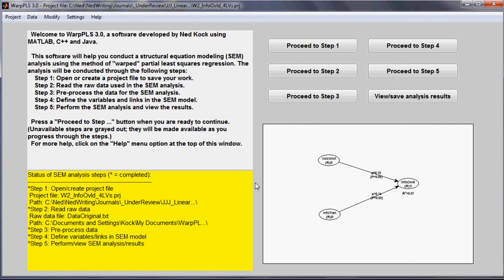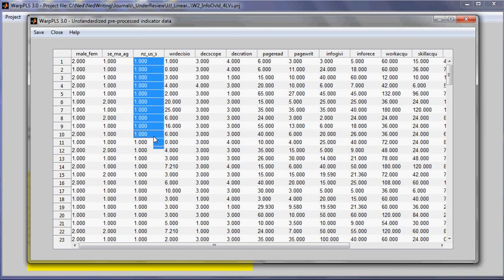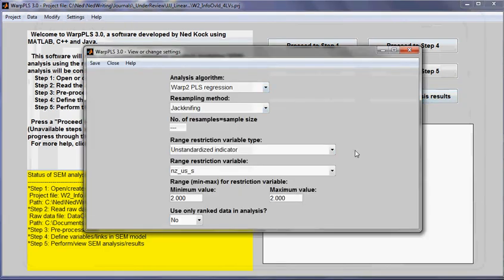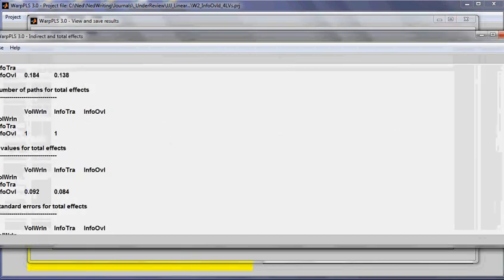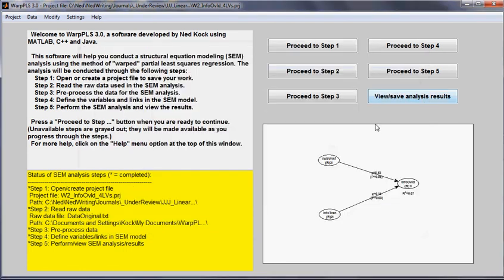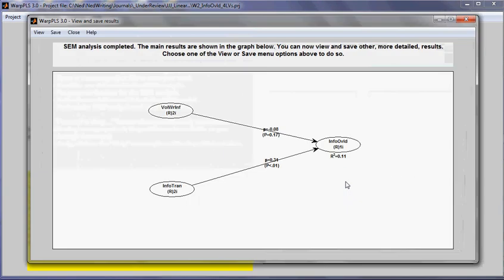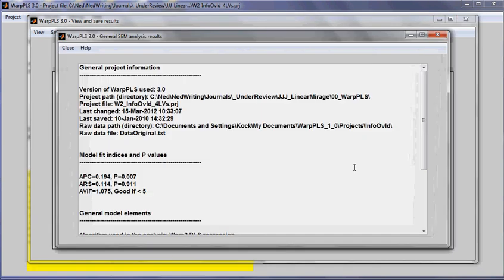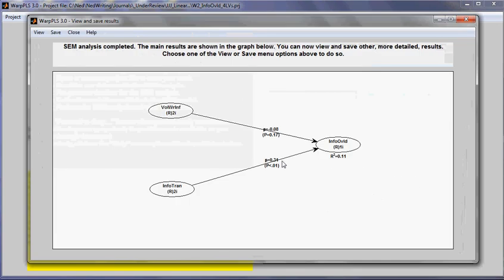Conduct a Multi-group Analysis with Range Restriction in WarpPLS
Shows how to conduct a multi-group analysis, with data from different countries, using the range restriction feature of the structural equation modeling (SEM) analysis software WarpPLS.